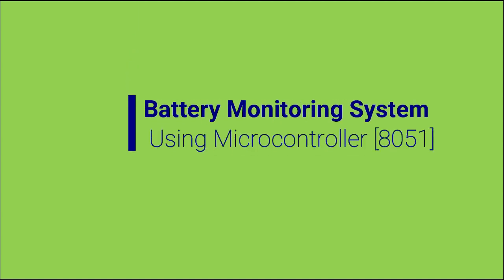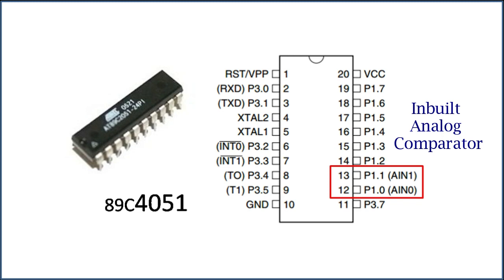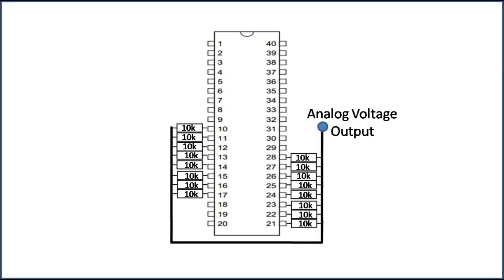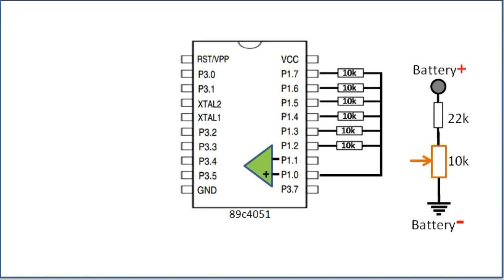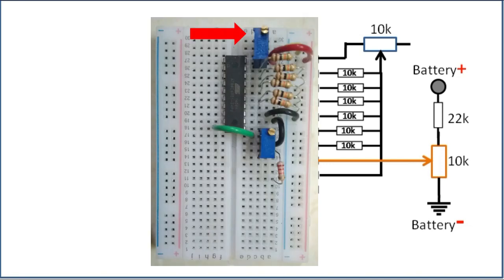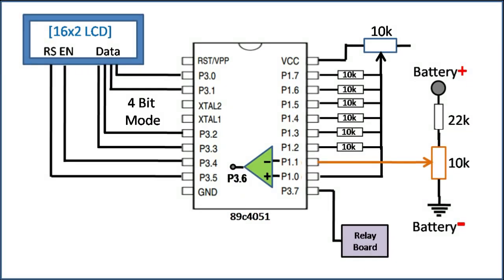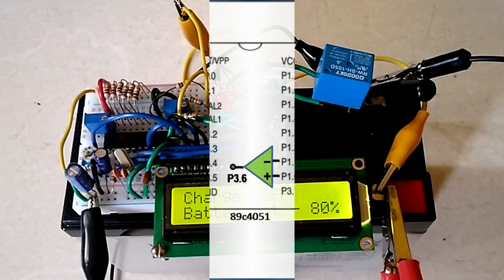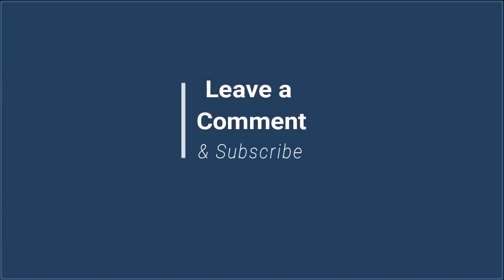Crude Battery Monitoring System using 8051 [AT89C4051] Chip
If you want to say Hi.
say at twitter @Eggtronics31

I am PCB designer, Electronics Circuit Designer
and Microcontrollers Programmer:

if you want to me to do a design for your project.
you can connect me via mail.

Check out my Youtube Channel Playlists for more of my content.

Crude Battery Monitoring System

In this Video I have demonstrated how we can create a 'Battery-Charge Monitoring System' using Atmel's AT89C4051 Chip.

This video shows a technique by which we can generate an 'Analog  voltage' using Digital Pins of MicroController and compare that voltage with the battery voltage to monitor its charge.

The Technique discussed in this video to generate Analog Voltage is also discussed in another video on 'Digital Potentiometer'. in more detail.

Links to some other interesting videos

Egg Tronics